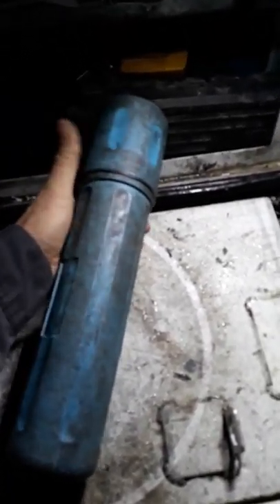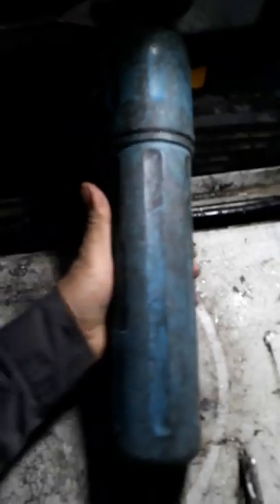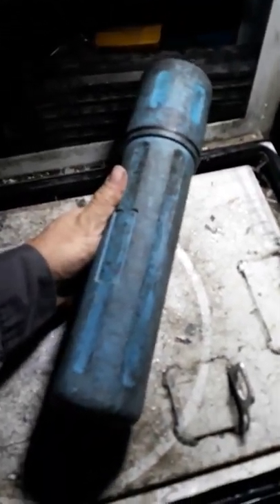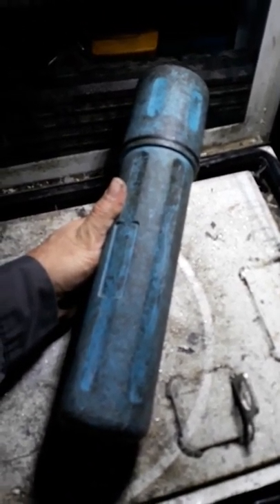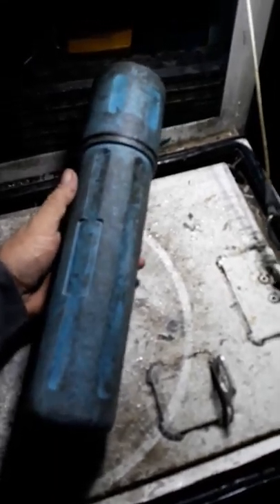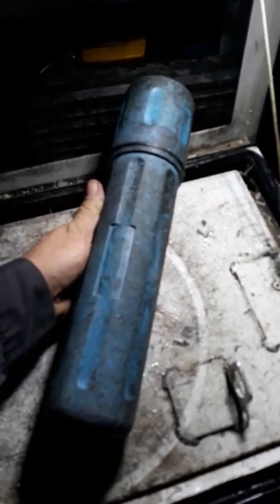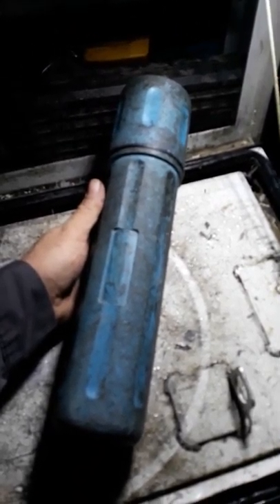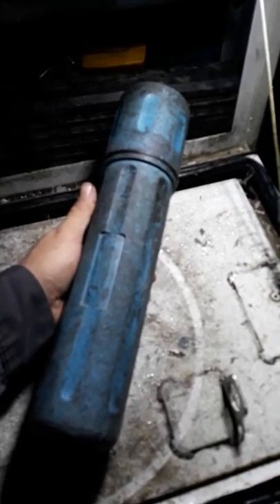Manage your zip ties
In this in this video I show you how I use a welding rod holder canister to hold my zip ties to keep them organized and from spreading all over the truck and you know when you need something quickly it's very easy to find and yep you get them jobs in and out and on to the next one